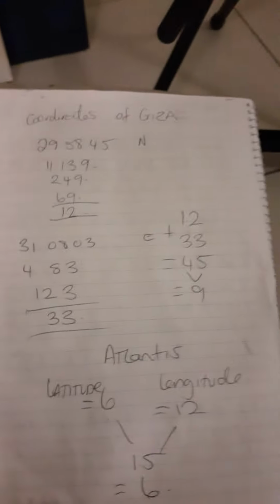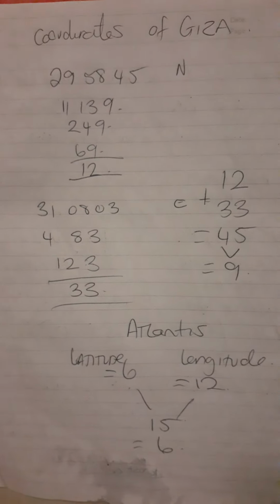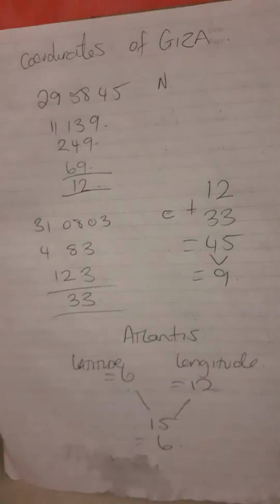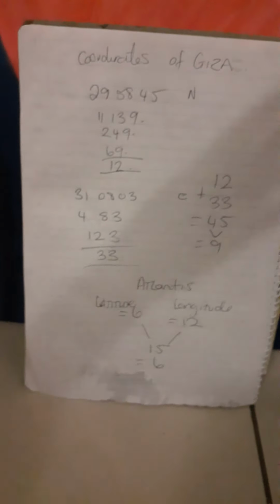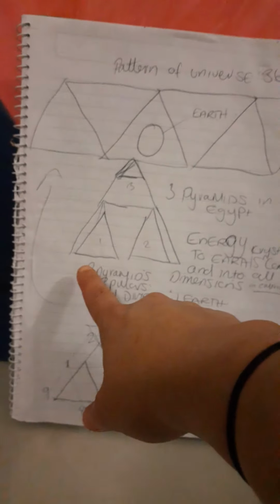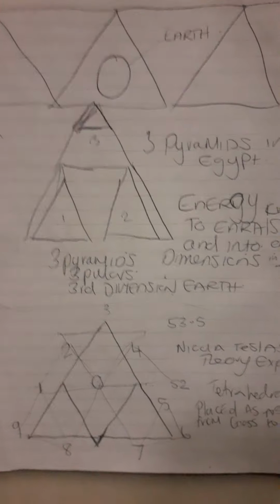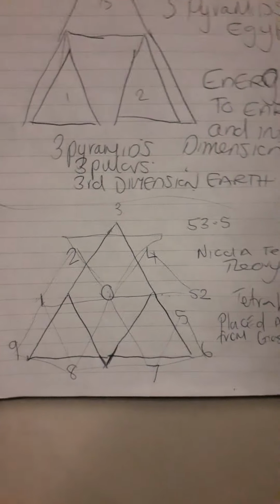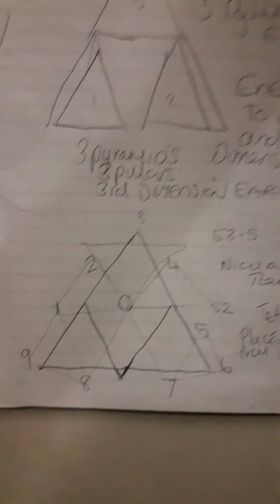The creators teachings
The basics of math the gods used